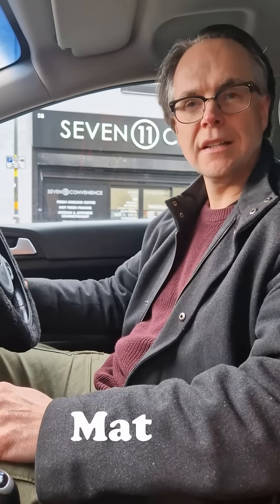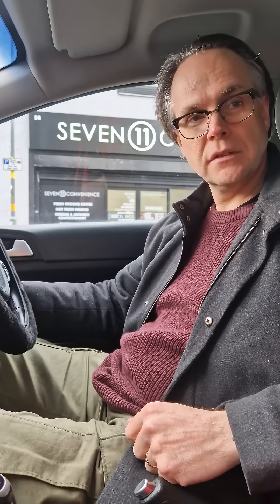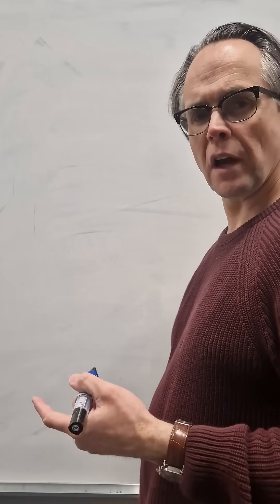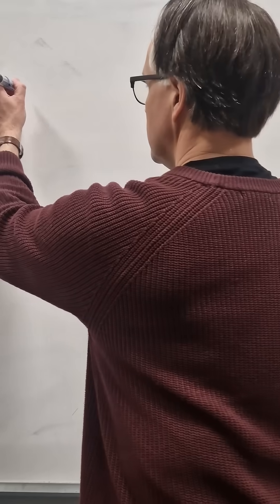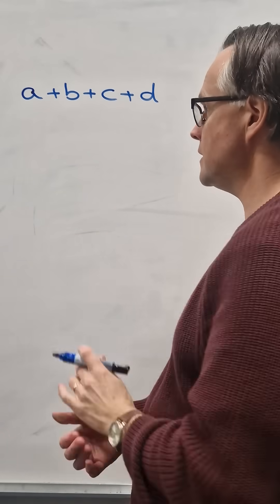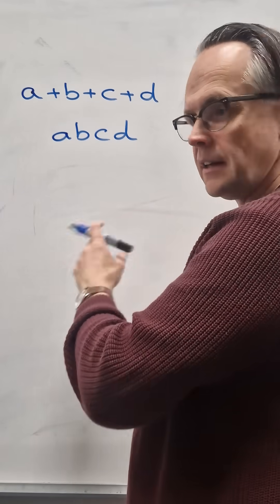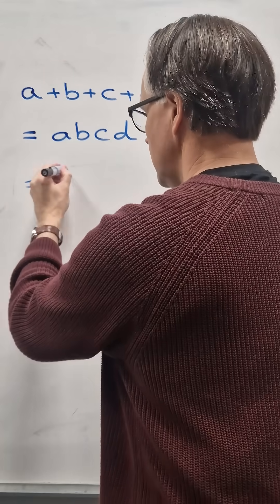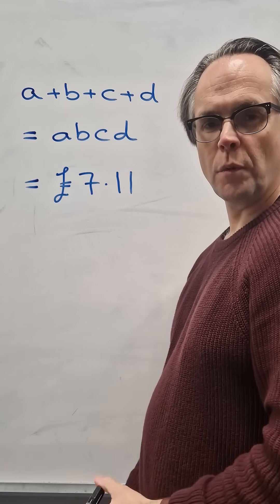The 711 puzzle maths mathspuzzle #711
A not so well-known puzzle about the number 711.